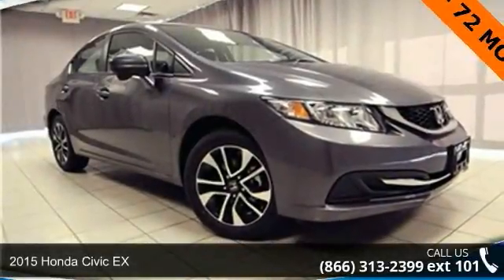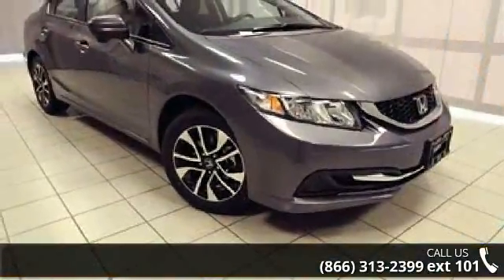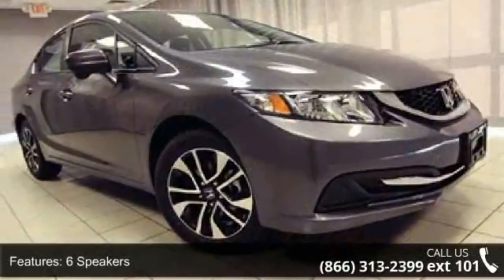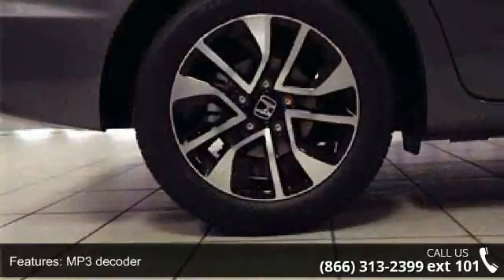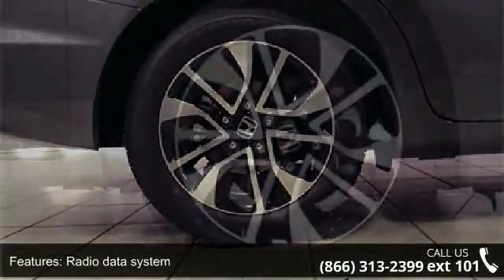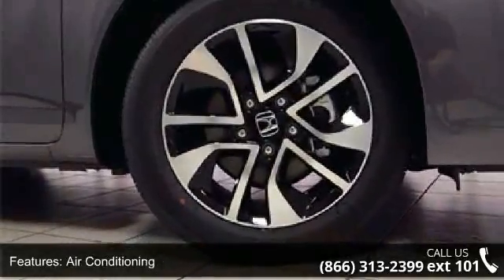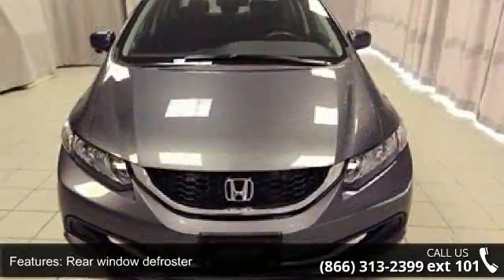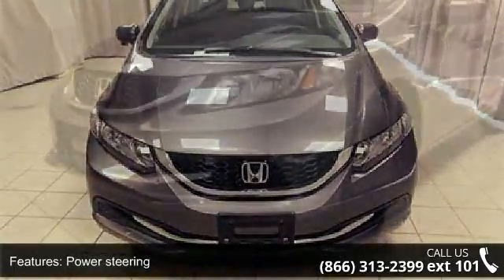2015 Honda Civic EX - Honda of Joliet - Joliet, Il 60435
**  POWER MOONROOF  ** POWER INTERIOR EQUIPMENT - 160-WATT AM/FM/CD AUDIO SYSTEM - REMOTE KEYLESS ENTRY - 16IN ALLOY WHEELS!. Ready to roll! 1.9% FINANCING.. Thank you for taking the time to look at this terrific-looking 2015 Honda Civic. This superb Civic is the car with everything you'd expect from Honda, and THEN some. We are FAMILY OWNED and FAMILY DRIVEN, giving you an EXPERIENCE UNPARALLELED by NO OTHER.